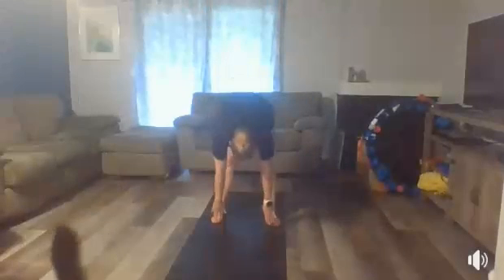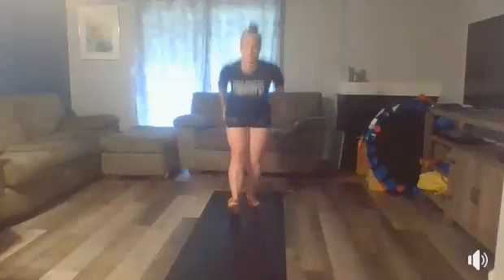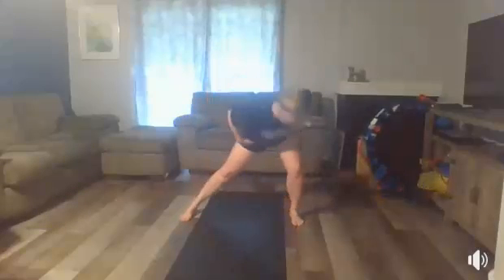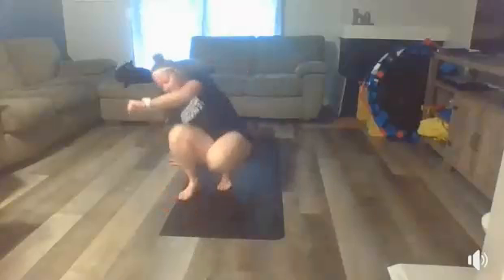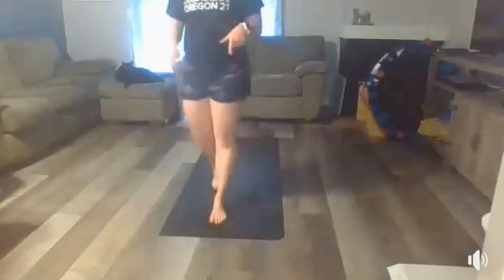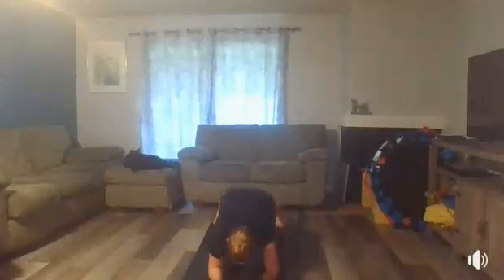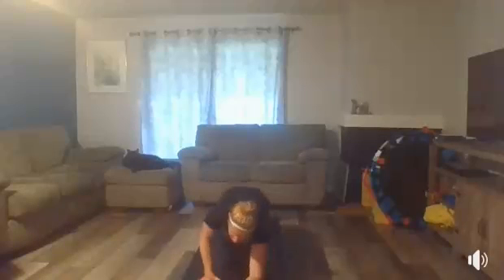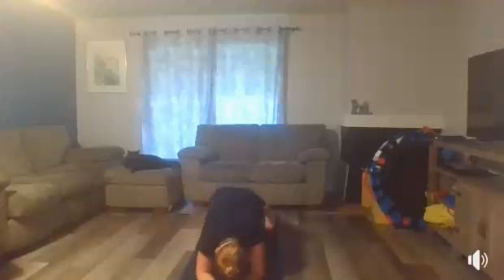Tabata with Laurel # 11